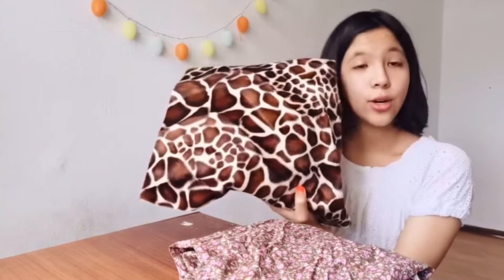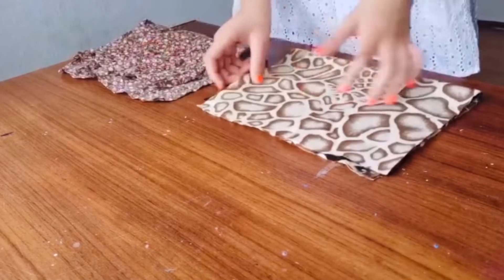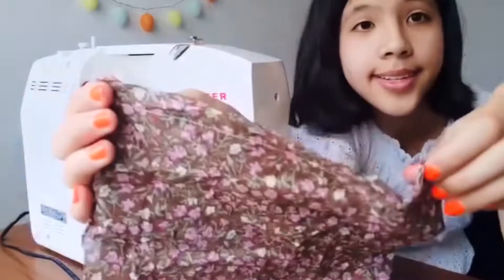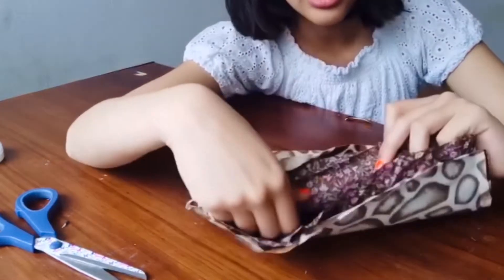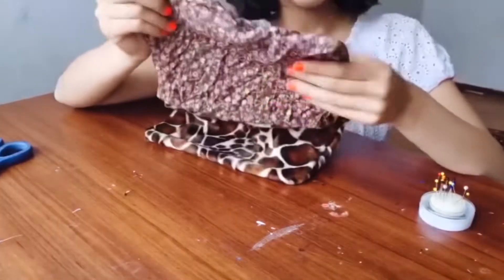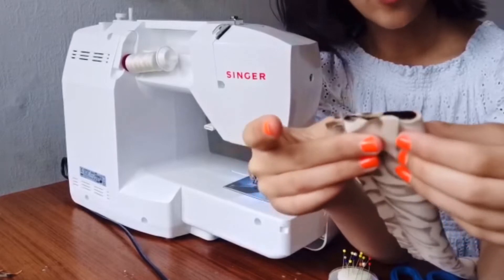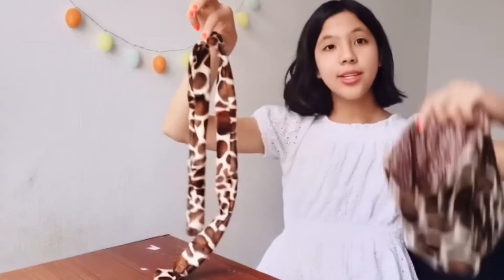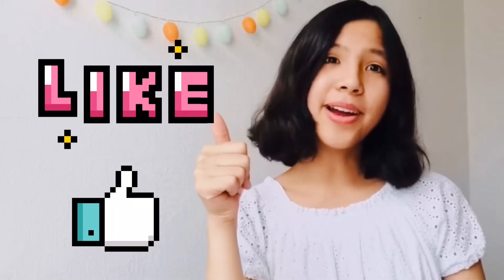How to DIY ✨trendy faux fur bag✨ Aesthetic / Easy Sewing / Cute 💕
In this video I am going to show you how to sew your own ✨faux fur/ fluffy bag ✨
Hope you enjoy 😊 Go try it out!

My Books on Amazon